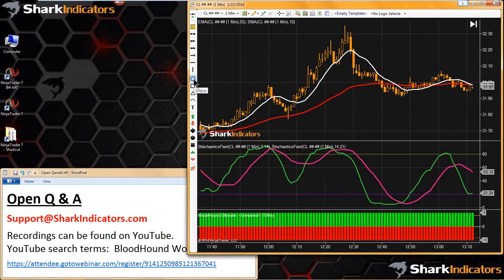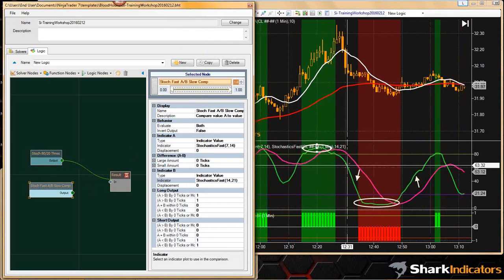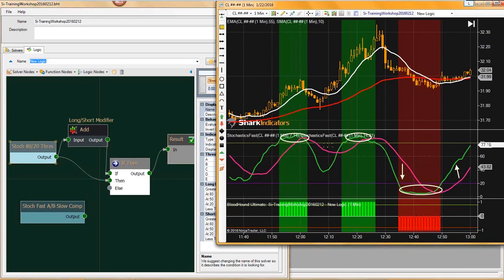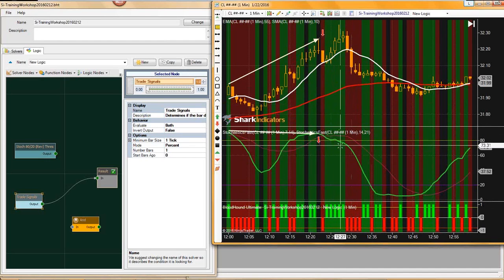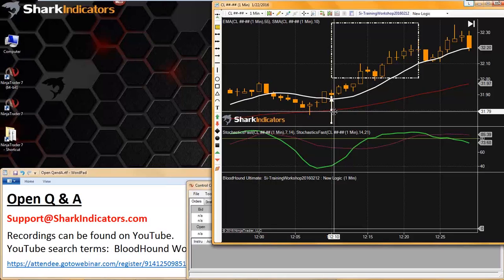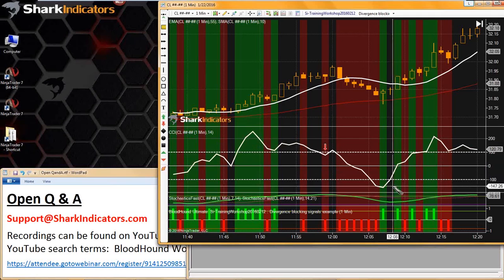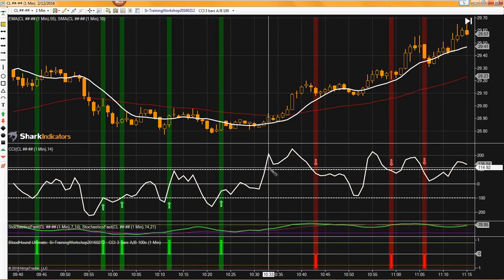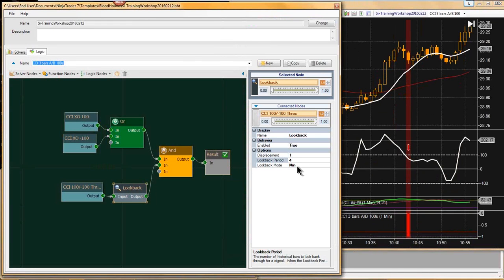BloodHound Workshop - Using the If Then Node so System A can Override System B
00:32 - This example shows how to use the If Then node so that system A can override system B to the final output. e.g. When system A has a long or short condition it will always show on the chart.  But when system A is neutral (no output) then system B will show on the chart.  In this example system A is an overbought/oversold condition, and system B is a trending condition.

21:44 - This example shows how to use an indicator (such as divergence), that gives a long bias or short bias, to block trade signals in the opposite direction. e.g.  A divergence indicator may warn of a short divergence condition, for which you would want to block long trade signals from occurring.  This demonstrates how to use the Inverter node with a AND node to do this.

34:01 - How to build an Exit signal when the bar is completely above or below a moving average.  When a Exit long condition occurs this will also prevent Raven from taking any long trades, and the opposite is true for a Exit short condition.

43:02 - How to detect when the CCI crosses above 100 for 3 bars or more and then crosses below 100 for a short signal.  And, when the CCI crosses below -100 for 3 bars or more and then crosses above -100 for a long signal.